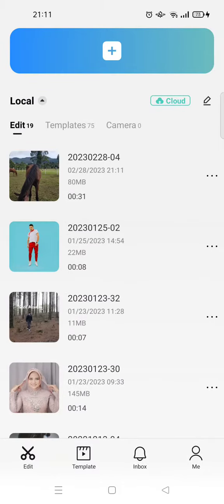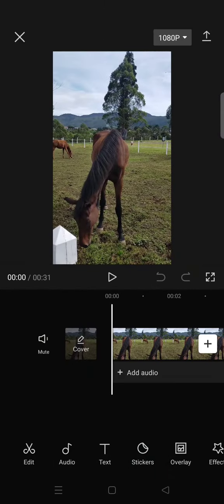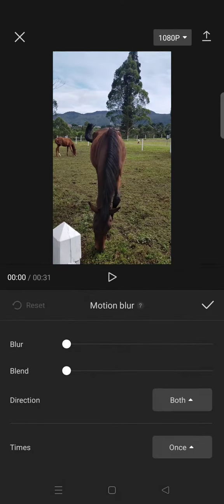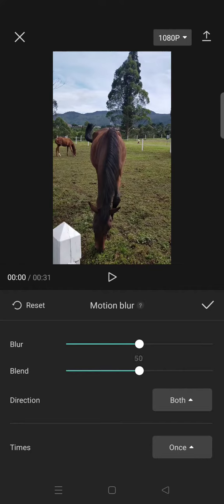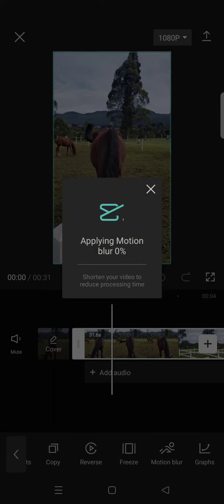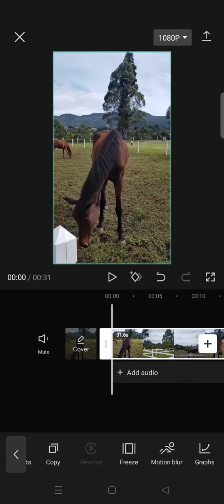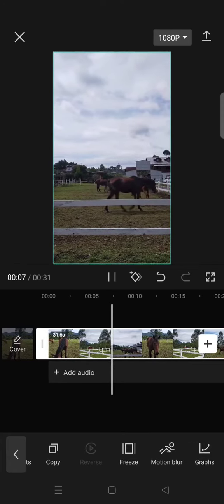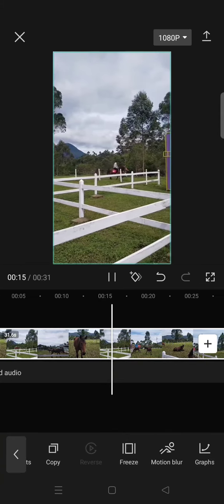How Do You Add Motion Blur Effect to Videos on CapCut? | CapCut Motion Blur Edit Tutorial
This is how you can add a motion blur effect to your videos on CapCut